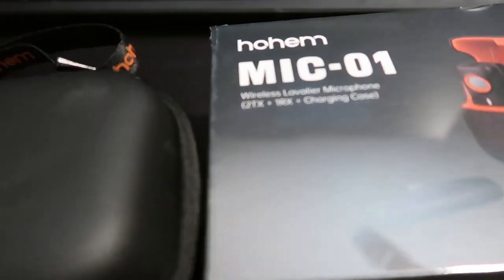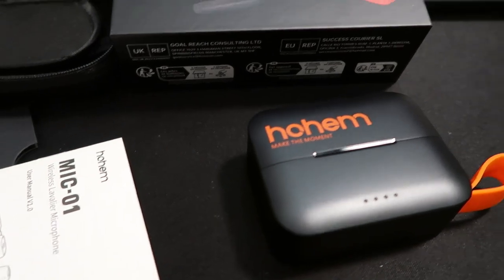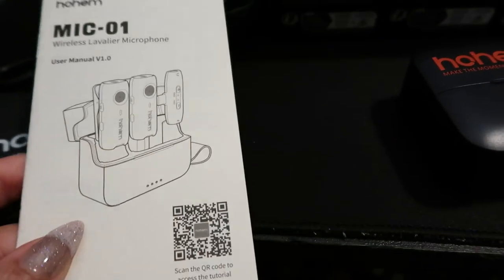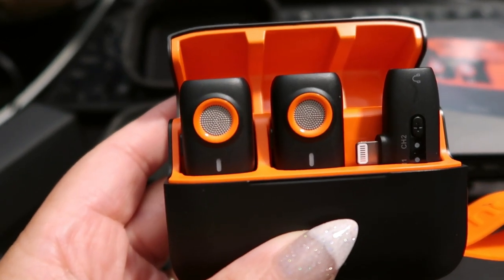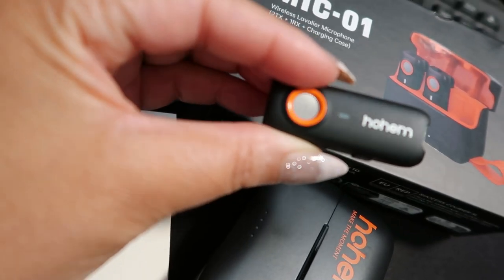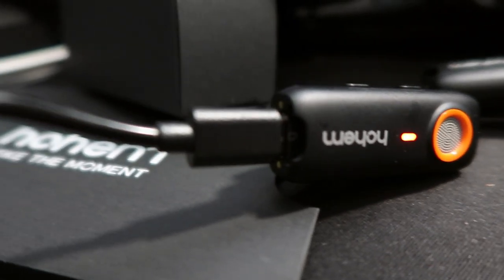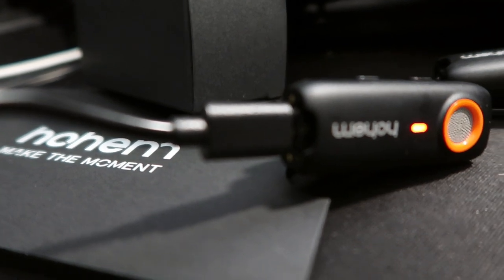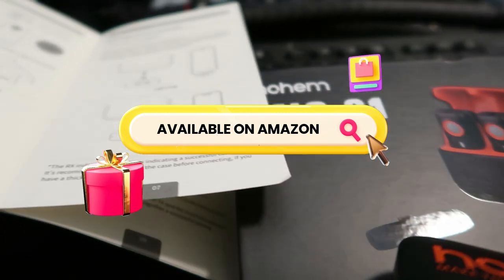Elevate Your Content Game with This Must Have Wireless Mic!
In this video, we explore the Hohem MIC-01 Wireless Lavalier Microphone, designed to elevate your audio game for iPhone recordings and live streaming. With its easy plug-and-play setup, advanced DSP noise cancellation, and impressive 328-foot range, this mic ensures crystal-clear sound in any environment. It offers up to 20 hours of battery life and includes a backup recording feature. Perfect for content creators looking for high-quality, hassle-free audio solutions.

hohem MIC-01 Wireless Lavalier Microphone, Plug & Play, MFi Certified, 20H Battery Life, DSP Noise Cancellation, Wireless Mic for iPhone iOS, Live Streaming, Interview (2 TX+1 RX + Charging Case)

🎷🎤 This is recording artist Saxophonist/Singer Sweet Angel! To all promoters and radio stations/internet platforms that need my music or wish to book or interview me, send an email to . 📧✨